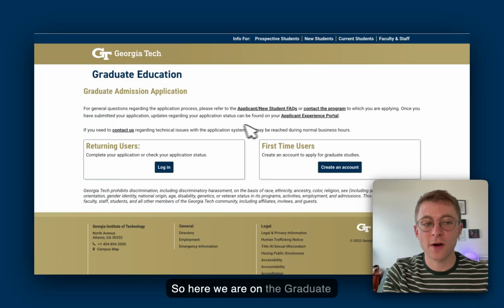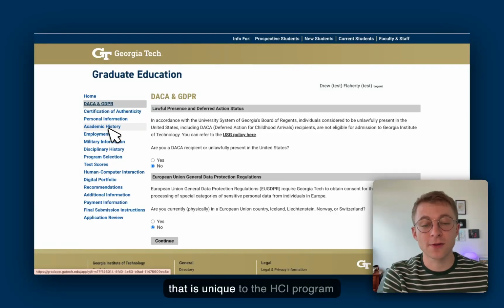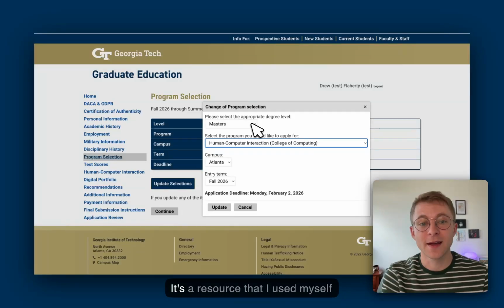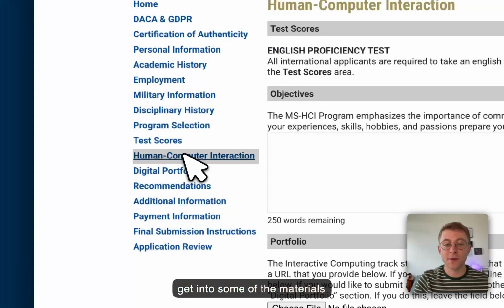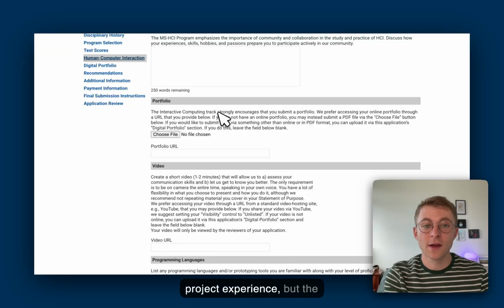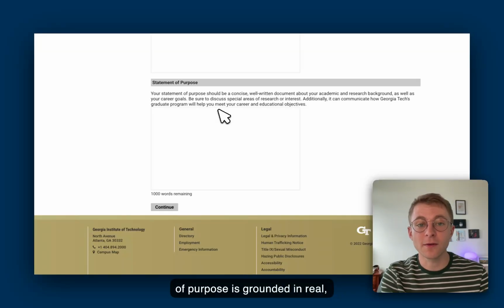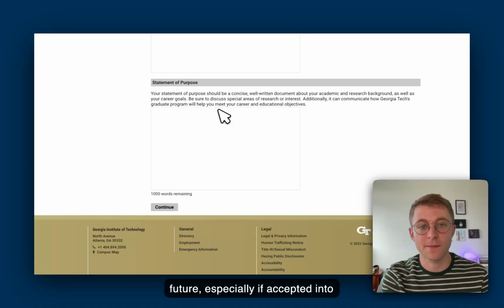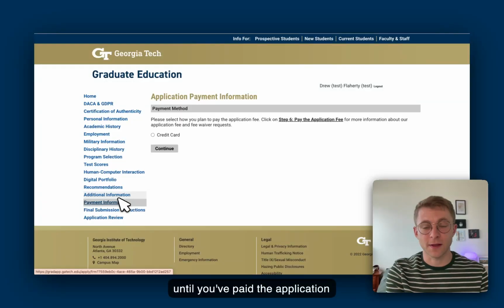Behind-the-Scenes of the Application Process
Mastering the Georgia Tech MS HCI Application: A Step-by-Step Guide

Are you planning to apply to the Master of Science in Human-Computer Interaction (MS HCI) program at Georgia Tech? Join Drew Flaherty, a first-year MS HCI student, for an exclusive behind-the-scenes look at the application portal and the requirements needed to submit a standout application.

In this video, we walk through the entire graduate admission process, offering practical tips on the specific materials required for the HCI program.

What’s Covered:
Navigating the Portal: A walkthrough of the Graduate Education Admission application homepage and how to set up your account.

Letters of Recommendation: Tips on selecting recommenders and why you should give them at least two weeks' notice.

Portfolio Requirements: Which tracks require a portfolio and how to best showcase your design process.

Statement of Purpose & Video: Advice on maintaining an academic tone and using the 2-minute personal video to highlight your unique voice.

A Note on AI: Why you should avoid using AI to construct your application materials and instead rely on peer and academic reviews.